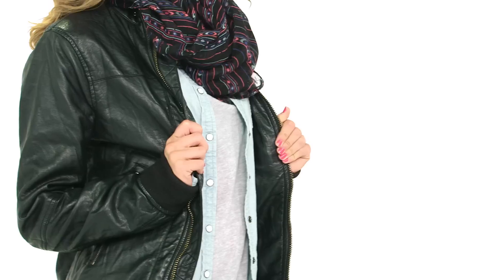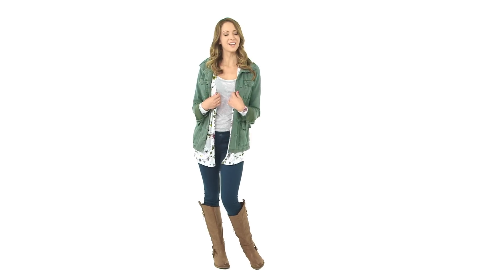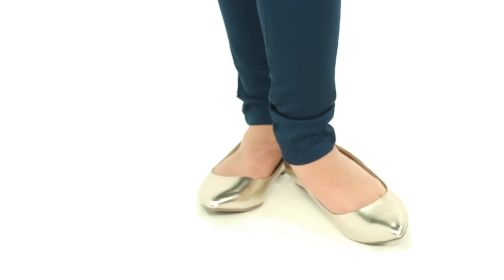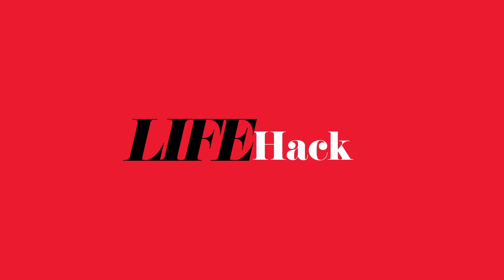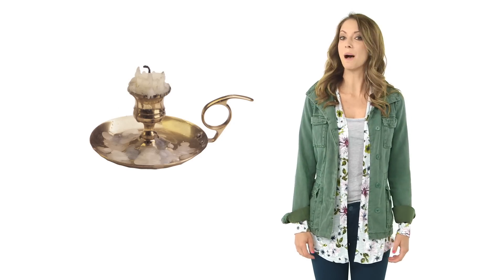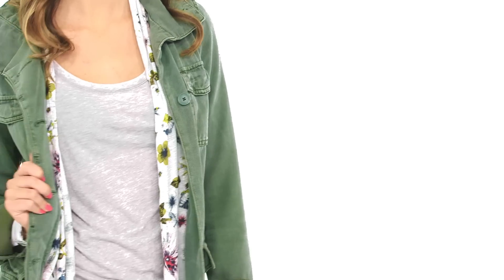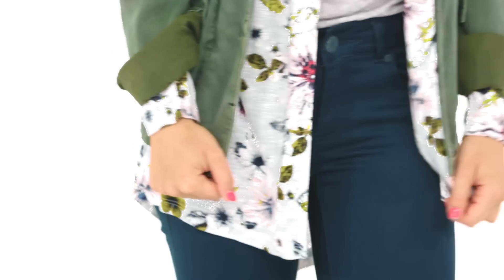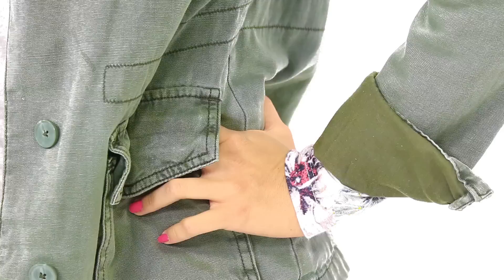Rock Layers for Fall with Taryn!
Taryn gives tips on how to layer up for the cooler fall weather with all of your favorite pieces from the summer!

CREDITS :
Taryn

♥ SEVENTEEN SHOWS ♥